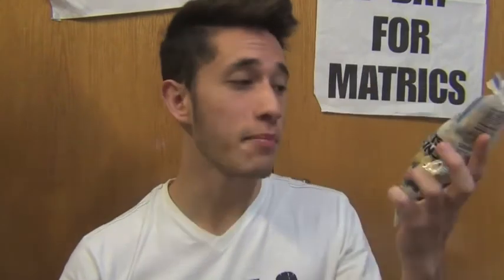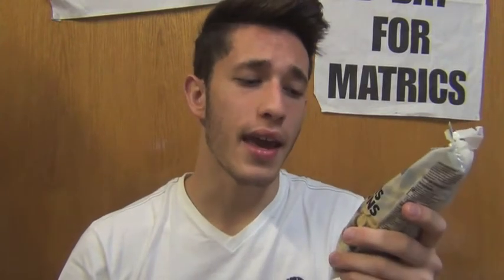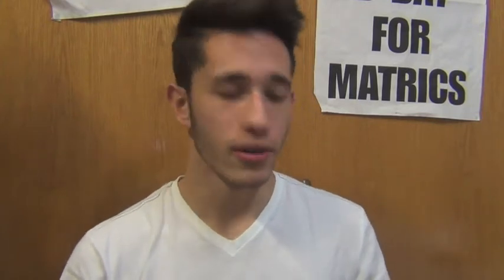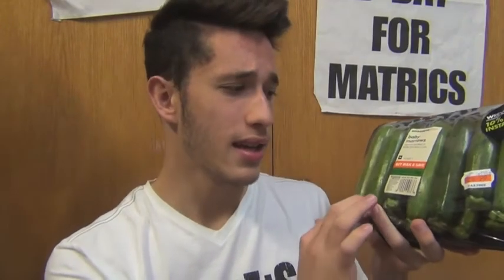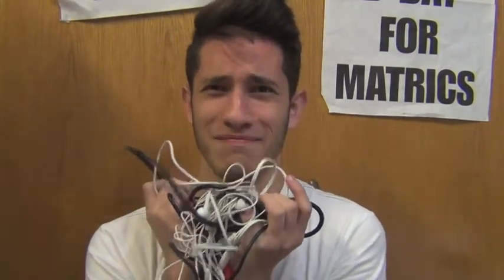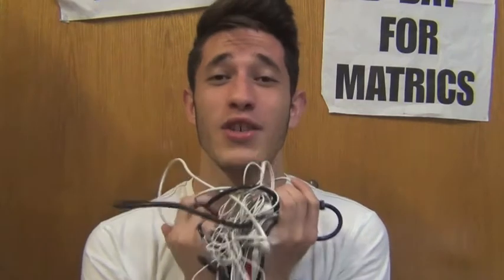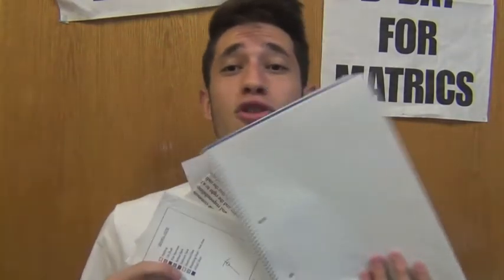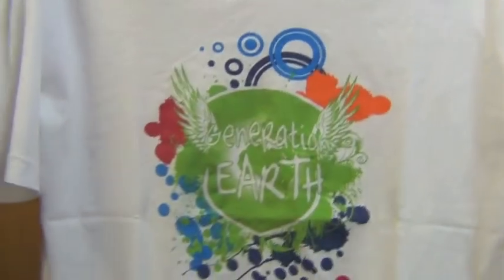TOP 5 'Green' Studying Tips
Do to the fact that it is exam time for many and it also being World Ocean Day as well as World Environment Day recently, I thought it would be a good idea to give TOP 5 'Green' tips for all those who are studying. Let me know what are your green or just plain studying tips!

GENERATION EARTH
This is a structured action plan for schools and youth to make a difference and change the world for the betterment of the environment.

Music by my favorite South African Band. Permission granted for use. Go download there music for FREE

IF YOU ARE READING THIS THEN YOU HAVE TO COMMENT!
YOUR MY BIGGEST FAN!